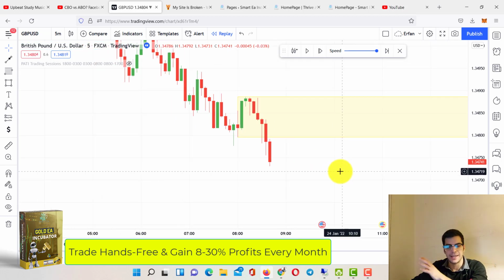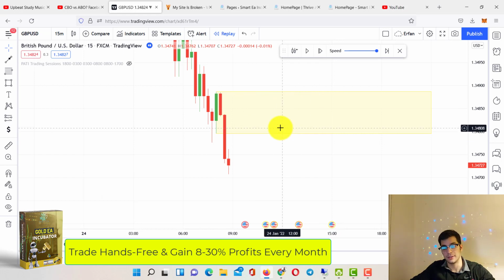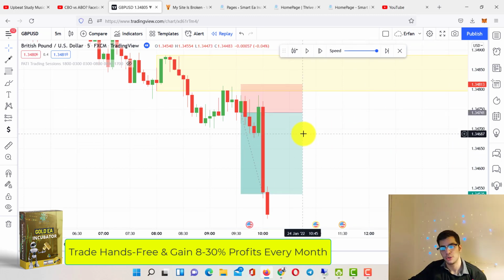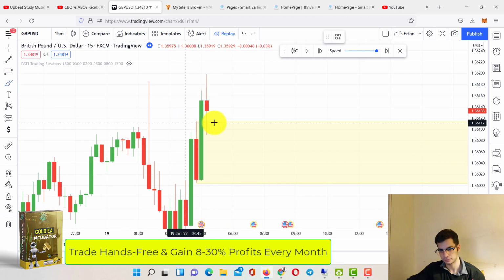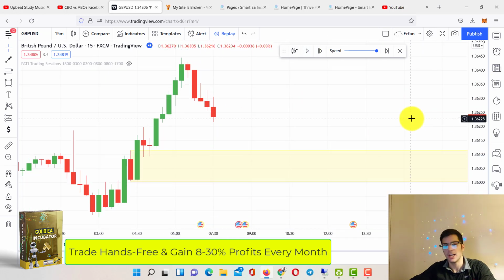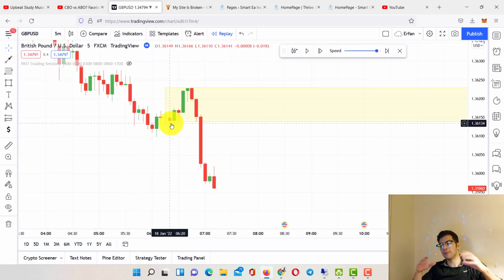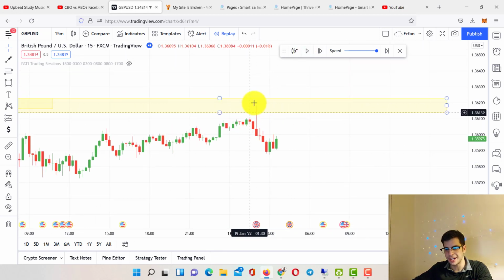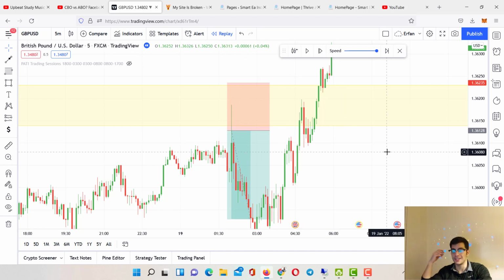How To Trade Order Blocks In Forex | Best Timeframe Ever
Institutions and banks use key levels and fundamentals in their trading. Blocks are one type of level they pay attention to and combining it with fakeouts as I explain in the video is an underrated combination.